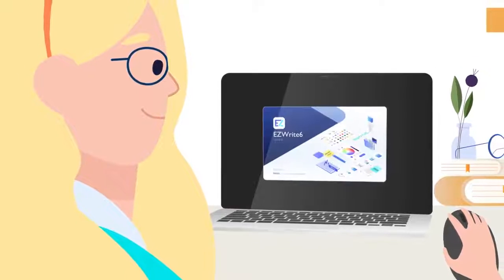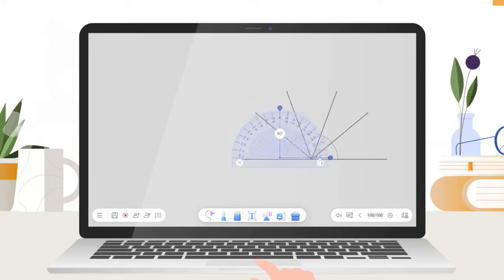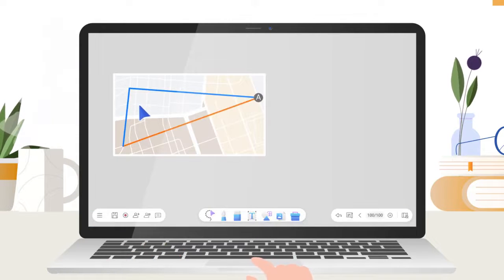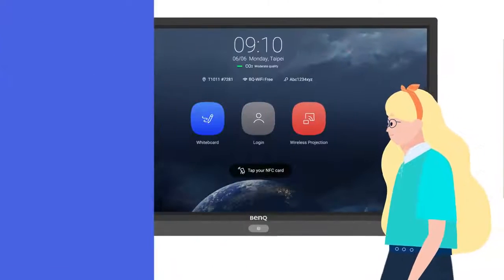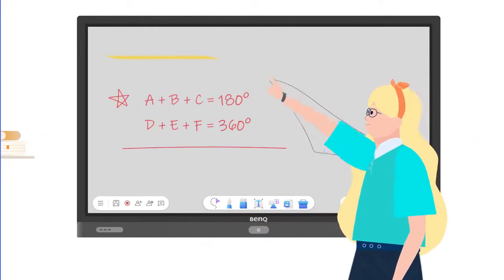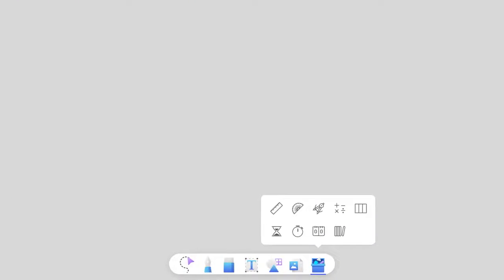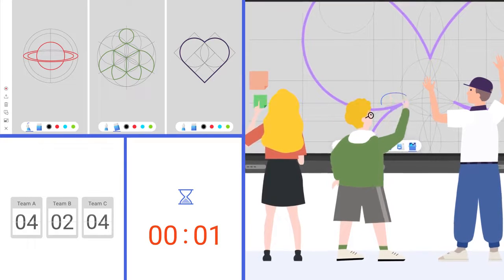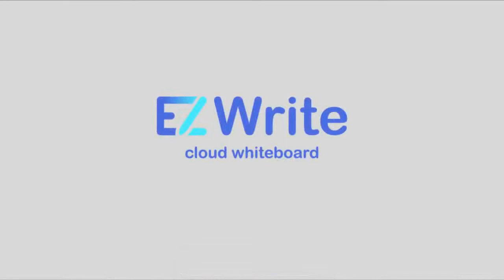最全面的電子白板書寫軟體 EZWrite 6｜電子白板書寫軟體｜BenQ 互動觸控顯示器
隨手寫、隨處畫。重新設計的 EZWrite 6 讓您自在無界限地使用電子白板。
輕鬆創建課程/簡報資料、一致的跨平台體驗，讓您的表達更加栩栩如生。
EZWrite 6 讓互動與協作觸手可及！